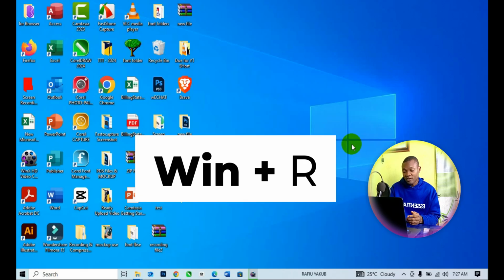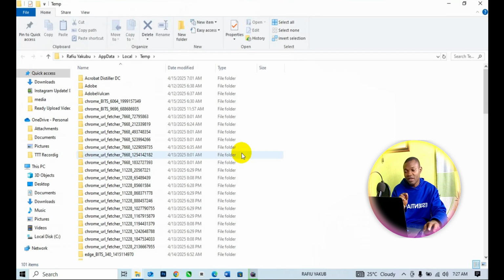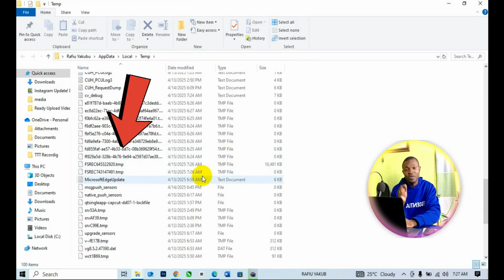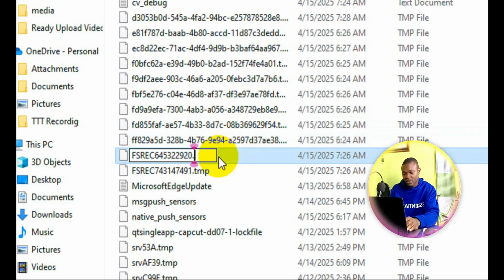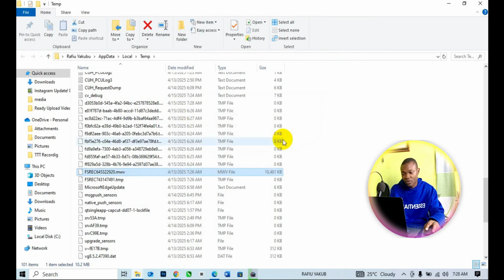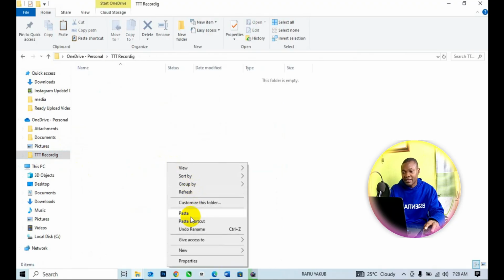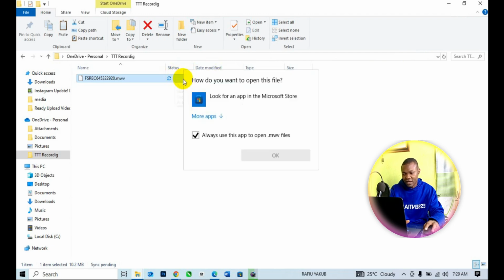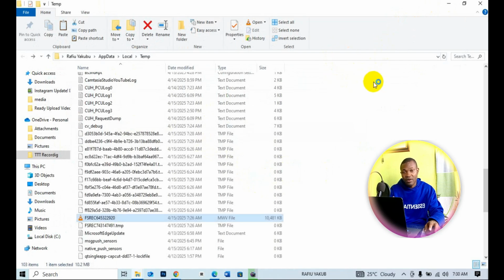Complete Guide: Recover Lost Screen Recordings on Windows PC – Easy Steps!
Lost a screen recording on your Windows PC? Don't panic! In this video, we’ll walk you through simple and effective methods to recover lost or deleted screen recordings, whether they were accidentally removed, unsaved, or lost due to a system crash.

🖥️ What You’ll Learn:
- How to check default save locations for missing recordings.
- Step-by-step guide to recovering deleted screen recordings from the Recycle Bin or File History.
- Using data recovery software to retrieve lost files.
- Bonus tips to prevent future recording losses and keep your files secure.

Screen recordings are valuable for tutorials, meetings, gaming, and more. Losing them can be frustrating, but with the right recovery techniques, you can restore your files quickly and avoid future losses.

- Windows users who accidentally deleted or lost screen recordings.
- Content creators, gamers, and professionals who rely on screen recording.
- Anyone looking for easy recovery solutions without technical expertise.

Got questions or feedback? Drop them in the comments—we’d love to hear from you!